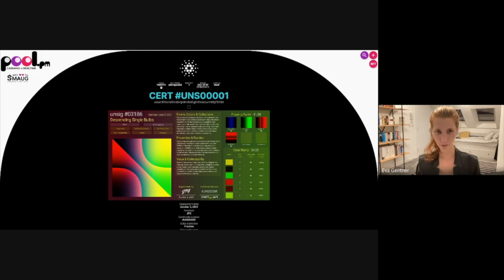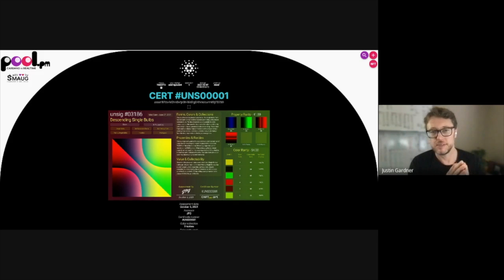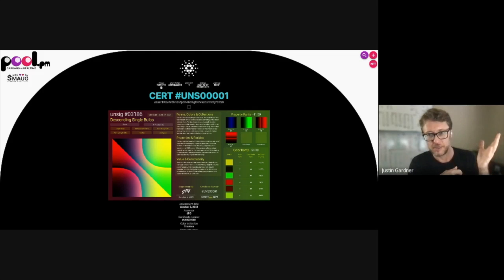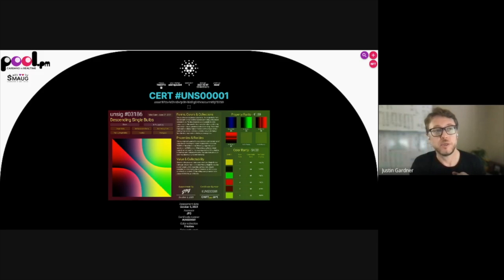cNFTcon 2021 - cnft_art Video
Join us for this cNFTcon 2021! We're going to be having panels all weekend starting on October 22nd at 16 UTC on our channel. There will be kickoff shows at 15 UTC with Kaizen Crypto (link below) and Marco on Friday and Saturday and a kickoff with Rick McCracken (link below) on Sunday. All weekend long there will be freakin' awesome 5 min vids by projects and creators - some vids and panels might even have special and exciting announcements. 😉 Plus all around the community, people will be hosting Twitter Spaces and other events on other platforms. Let's celebrate this monumental year of NFT's together! Check out the BuffyBot Discord for more info and for info about the costume contest/afterparty.